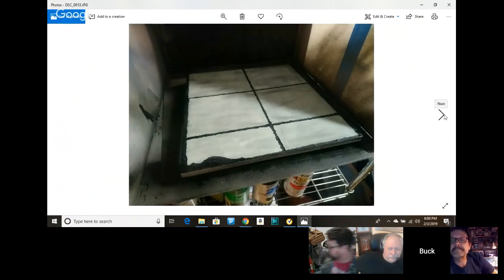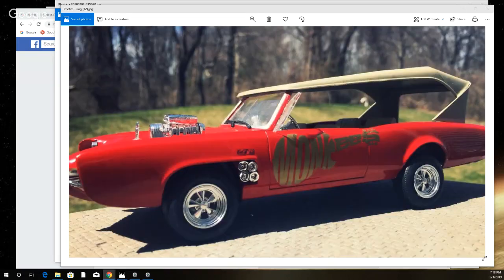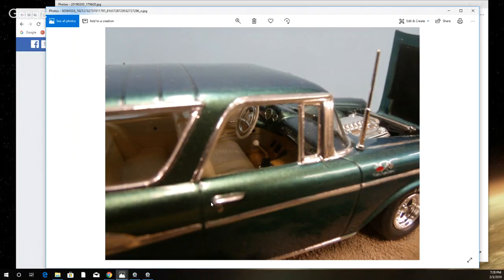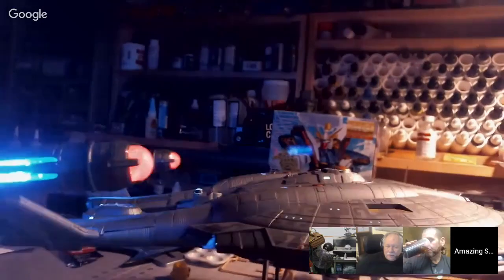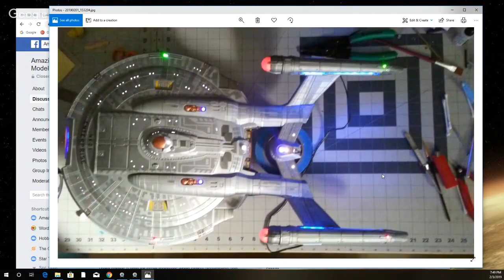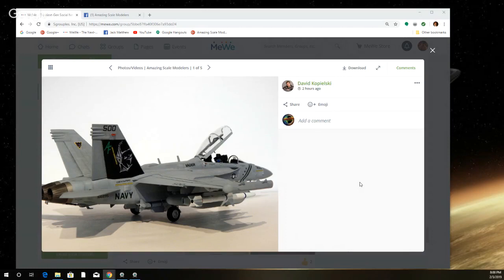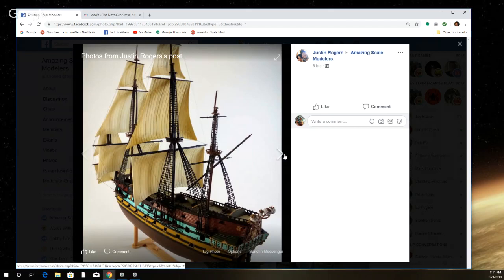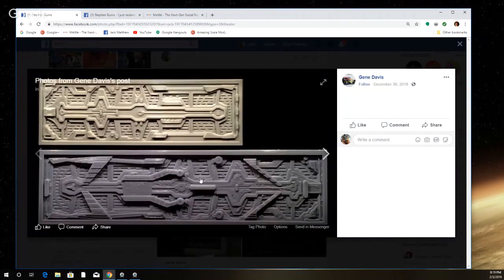Adding parts - ASM's Sunday Hangout #159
There comes a time for scale modelers when simply assembling and painting a kit becomes second nature and wonders what there is left in the hobby.  Join us this weekend and look into the experiences of modelers that been there and are doing something about it!